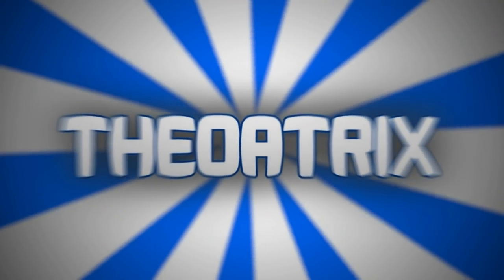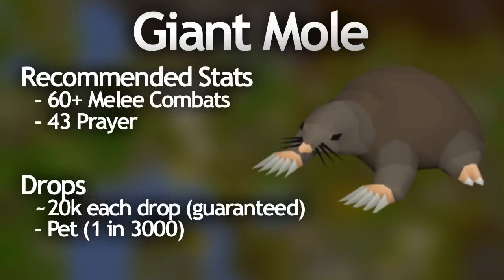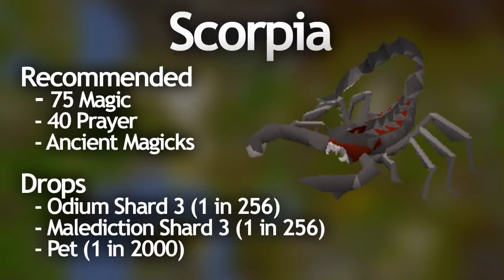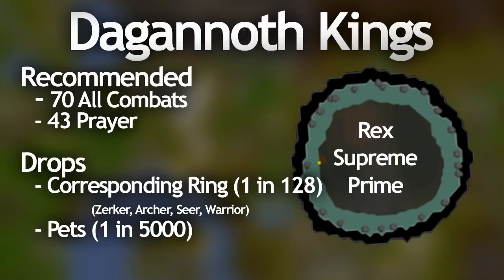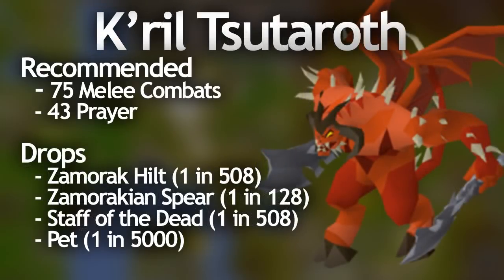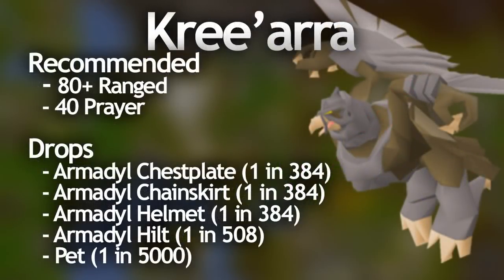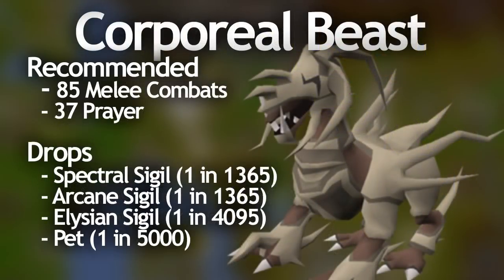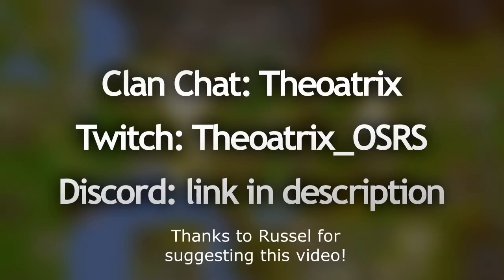Bosses (Ranked from Easiest to Hardest)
This video categorizes each of the bosses in terms of difficulty from easiest to hardest. This video is my opinion and from my experience and includes loot, requirements and methods of killing.

❤️️High Quality Gamer Clothing/Accessories
❤️️Shipped from Warehouses in the USA

1. Get Early Access to ALL new uploads! (emailed 24hrs before going public)
2. Unlimited Beta-Access to new Theoatrix Apps on iOS & Android!
3. Your name at the end of my next upload

I really appreciate anyone that takes the time to become a Sponsor, it really does mean a lot to me.